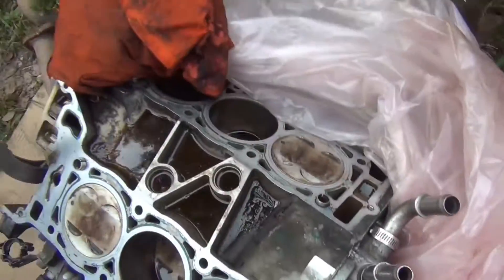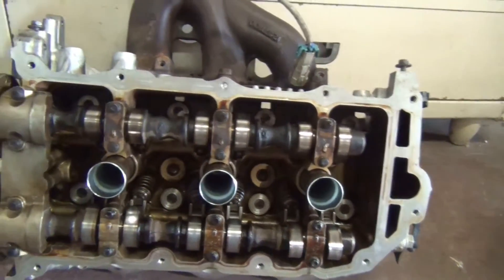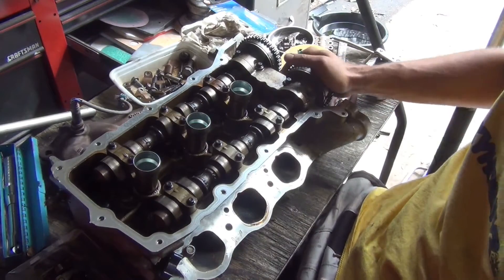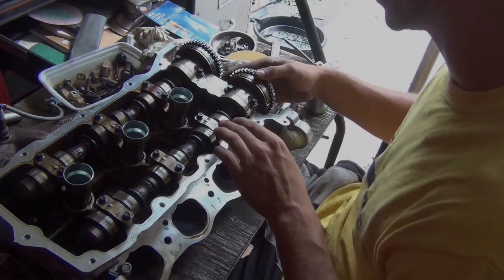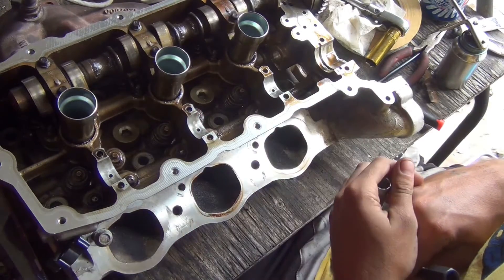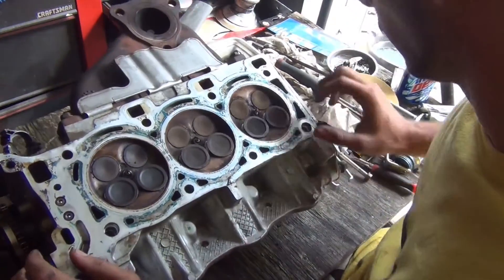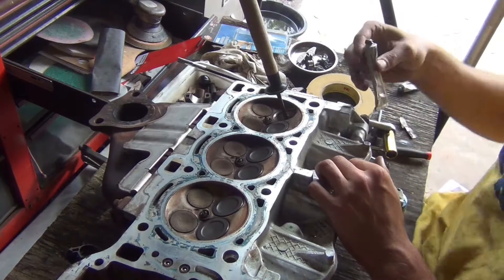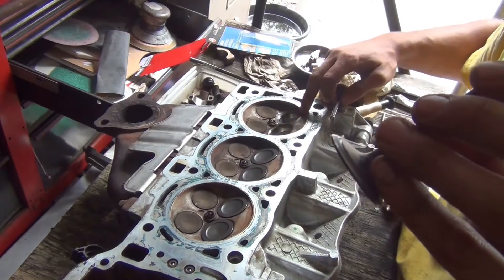malibu engine rebuild part 1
in this video I rebuild the heads for the Malibu engine